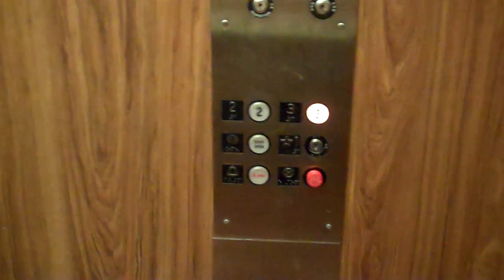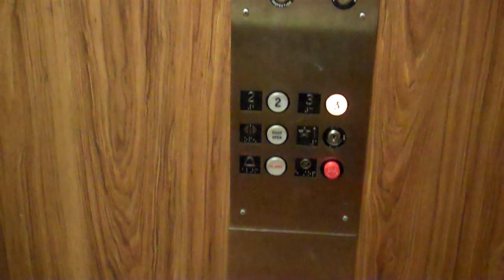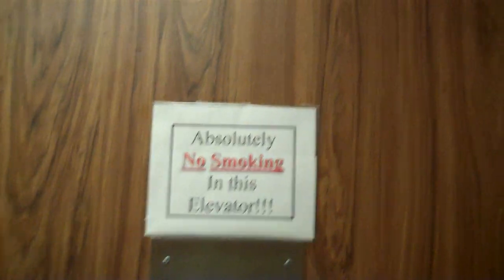Tri County Hydraulic Elevator-Random Office Building-Solvang,CA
WOW! Here's a major throwback to 2012! This is a basic elevator with Adams. You can tell that I didn't know shit about elevators at this time since I said this was an old elevator and a Westinghouse.